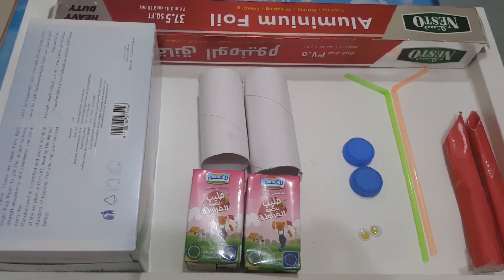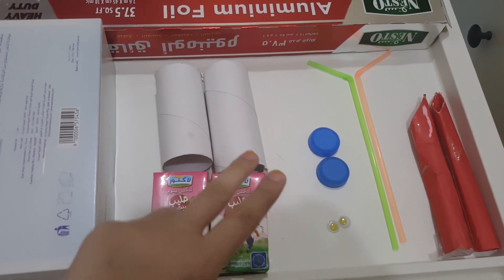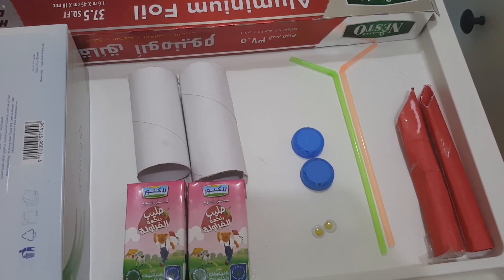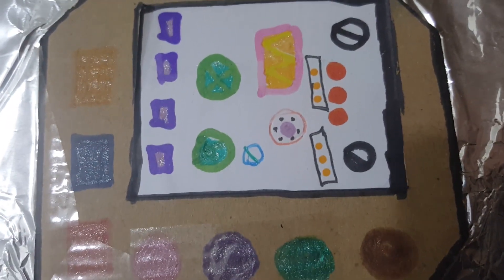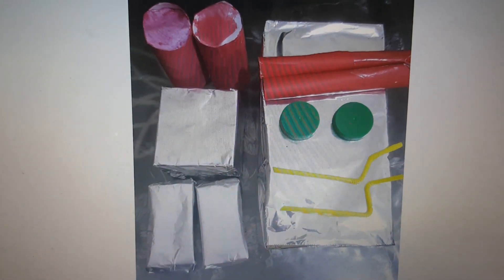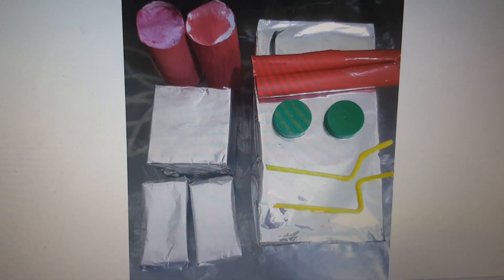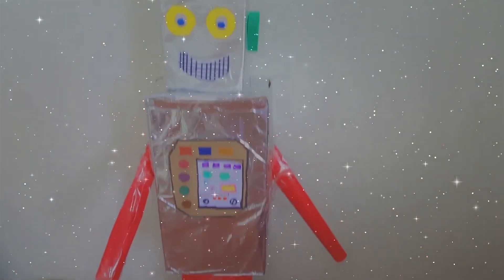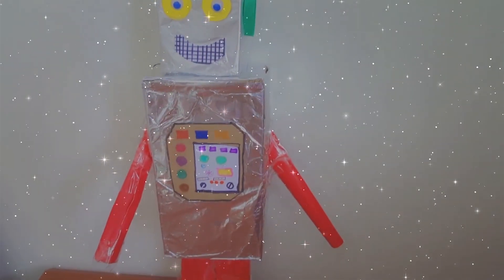How To Make Easy DIY Recycled ROBOT Using 3D SHAPES.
Hi! I hope you like my video, I made a robot out of recycled materials, it can be a present for your little brother, cousin.